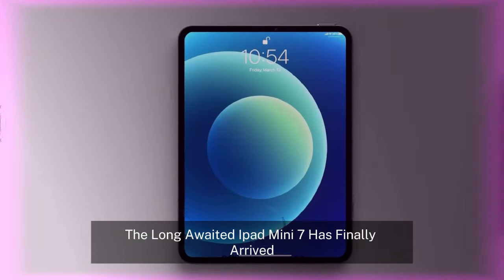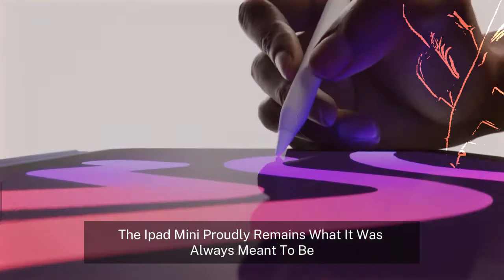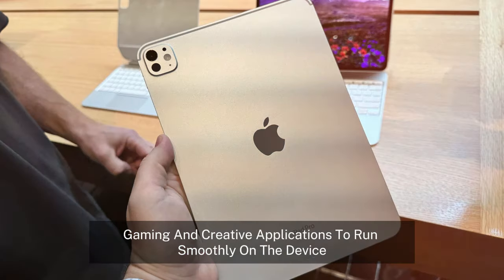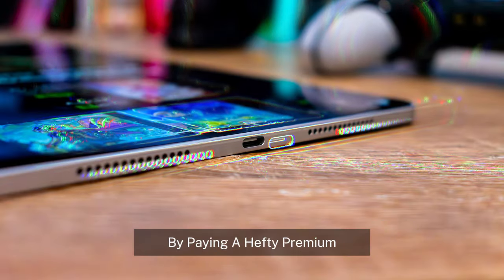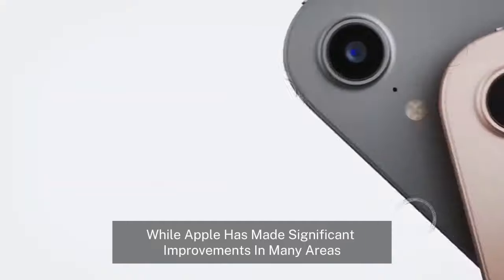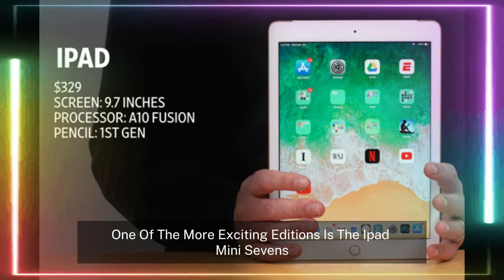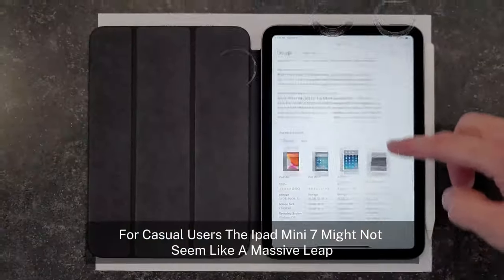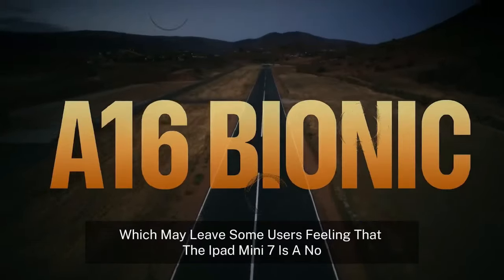iPad Mini 7 - Worthy Upgrade or Disappointment?